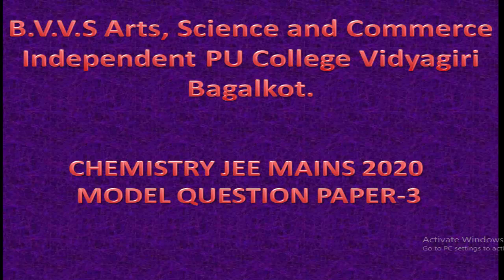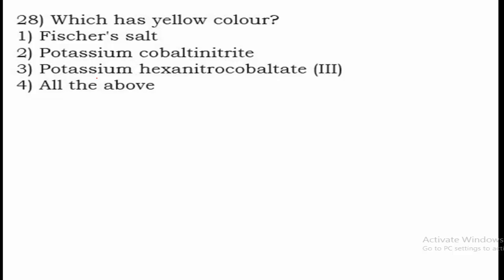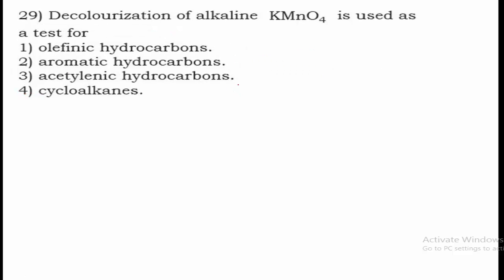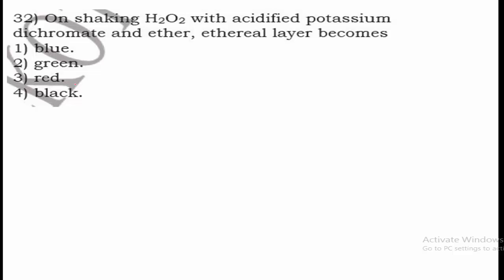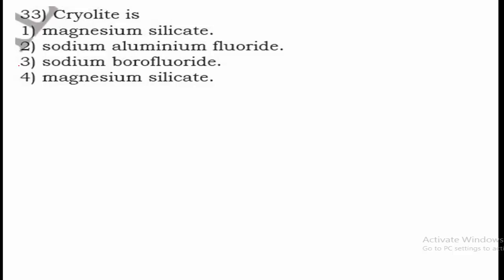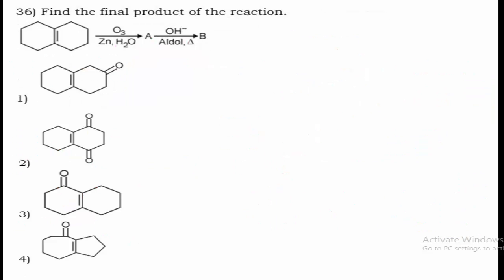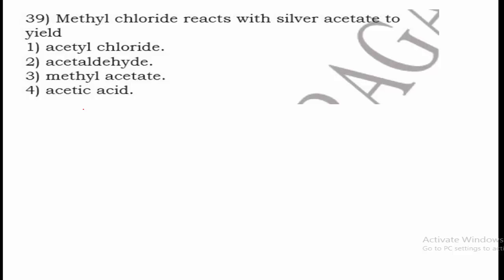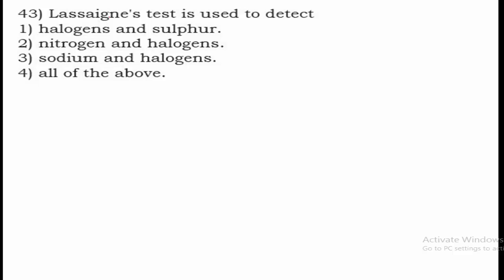chemistry: jee mains model question paper3 solved